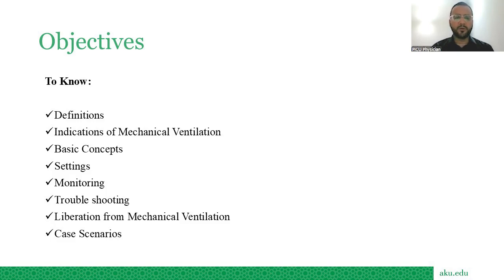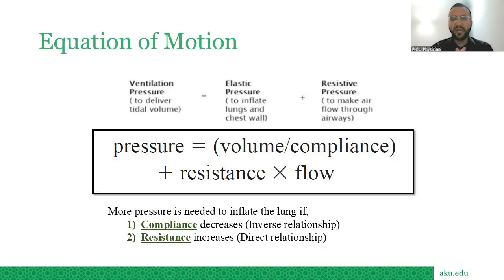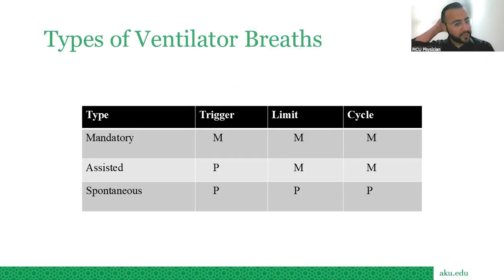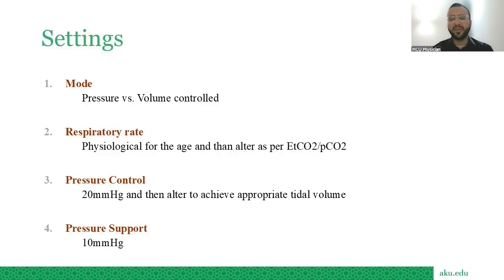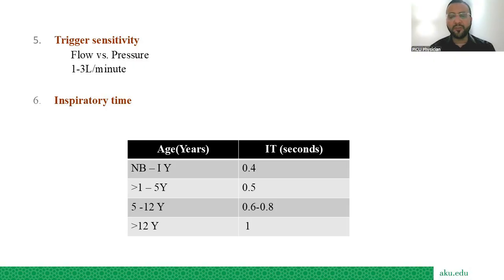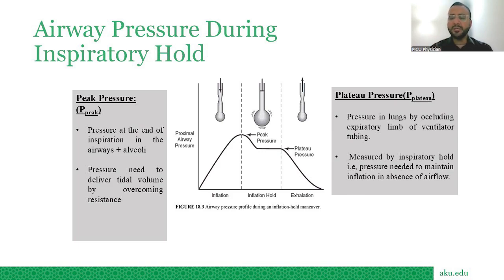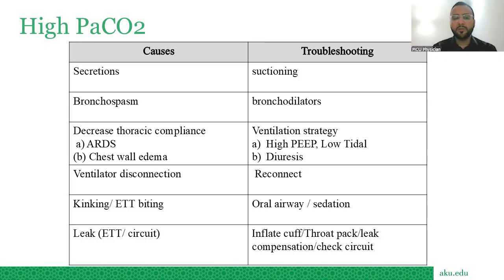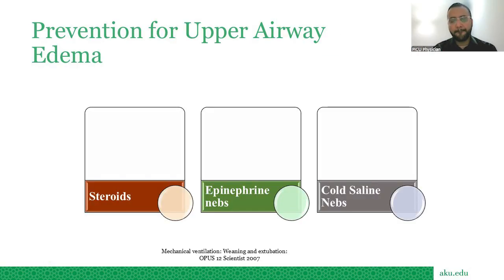Mechanical Ventilation in Pediatric Patients: A Comprehensive Overview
Mechanical ventilation is a lifesaving intervention used in critically ill pediatric patients when non-invasive methods are inadequate. This in-depth lecture covers the indications, techniques, and management of mechanical ventilation in pediatric critical care settings.

Learn about the various modes of ventilation (assist-control, pressure support, synchronized intermittent mandatory ventilation), their application in different clinical scenarios, and the importance of setting appropriate tidal volumes, respiratory rates, and pressures to avoid ventilator-associated lung injuries. This session also highlights the challenges of ventilator management in pediatric patients, including monitoring respiratory mechanics, detecting signs of ventilator-induced lung injury (VILI), and adjusting ventilation settings in response to clinical changes.

Furthermore, the lecture provides an overview of the latest advancements in mechanical ventilation techniques, such as lung-protective strategies and permissive hypercapnia. This lecture is ideal for pediatric intensivists, respiratory therapists, and healthcare providers involved in the management of critically ill children requiring mechanical ventilation.